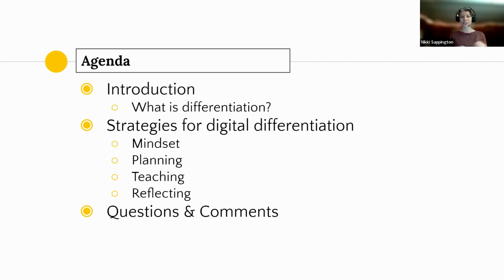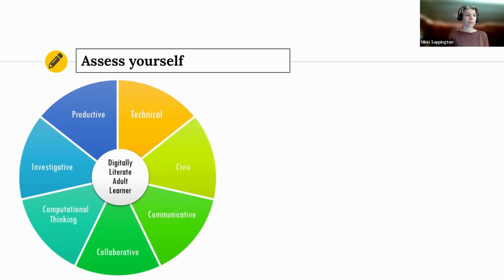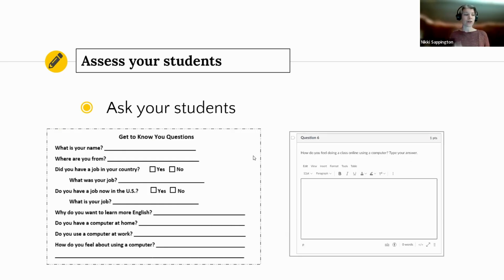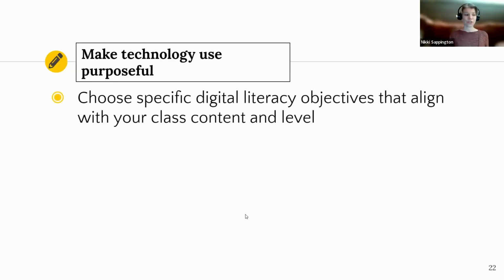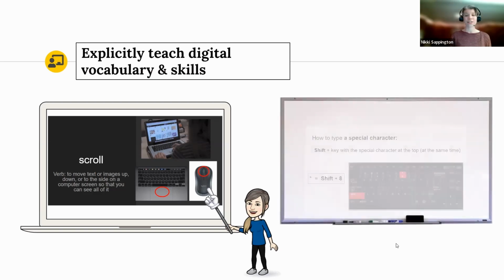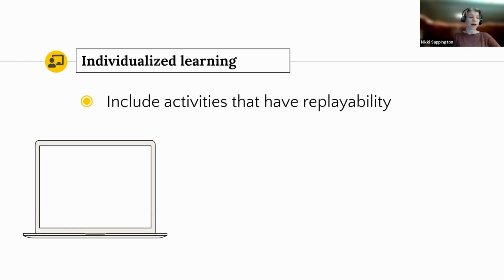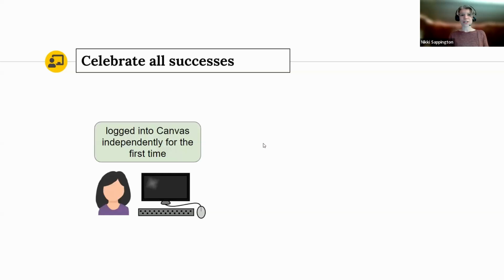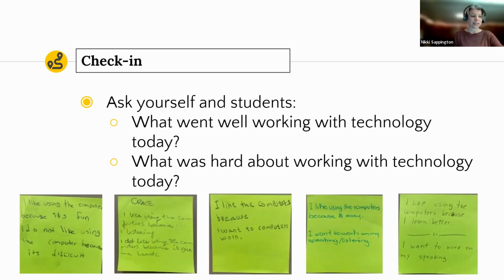Virtual Brown Bag: Digital Differentiation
What do you do with a student who has never used a computer and another who knows more about technology than you do? As instructors, we expect and plan for a range of English abilities in our classrooms, but we must also plan for a range of digital abilities. Digital differentiation is not only possible; it’s crucial. In this session, we’ll discuss practical strategies to address the needs of students no matter their digital literacy.

About the speaker: Nikki Porter Sappington has a Master's in TEOSL from Notre Dame of Maryland University. She's been teaching ESL for over 10 years and is currently the Grant Support Coordinator at Howard Community College’s English Language Center.